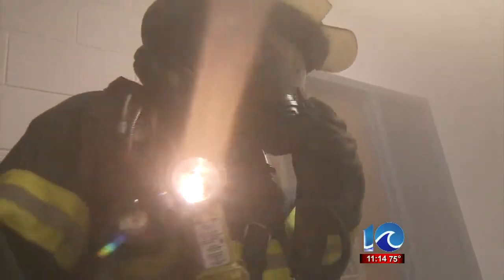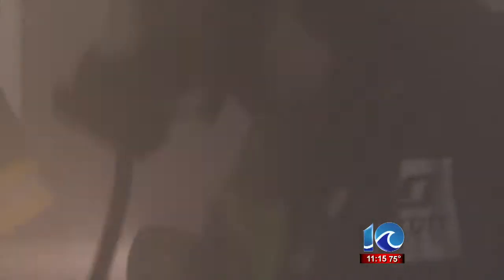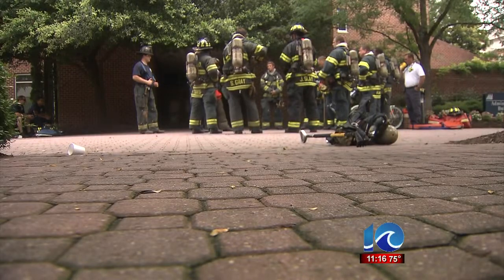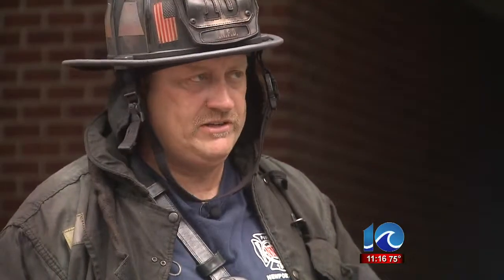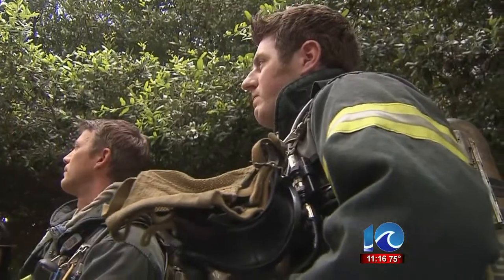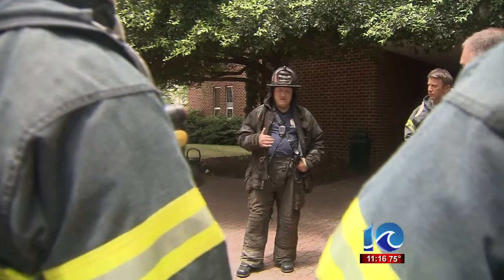Furlon Webster takes a look at Newport News fire training